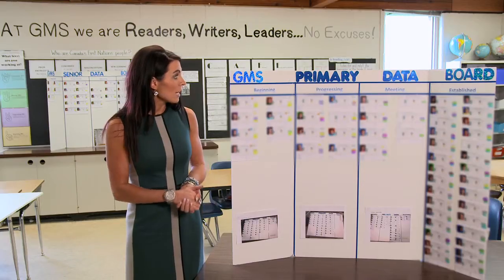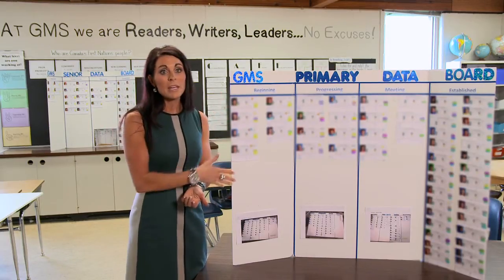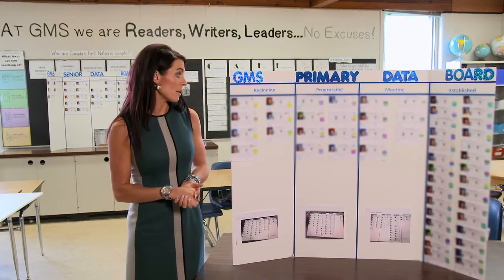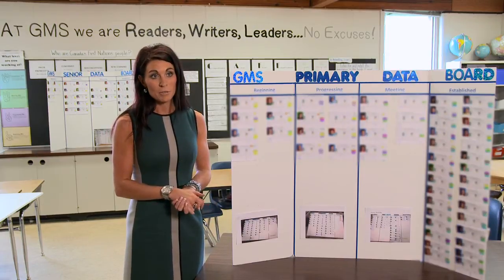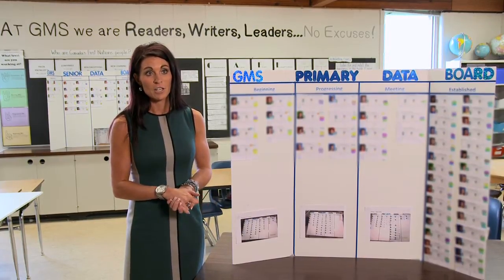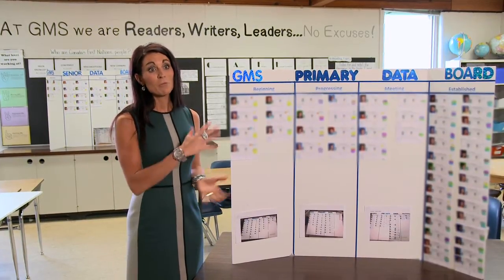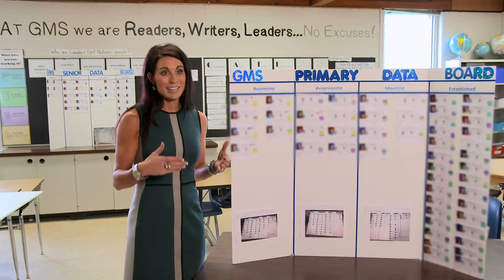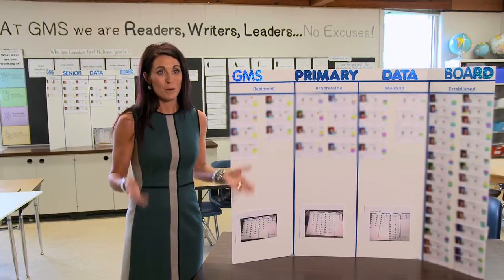Shining a Spotlight on Success: Gladys McDonald School, Regina Public School Division